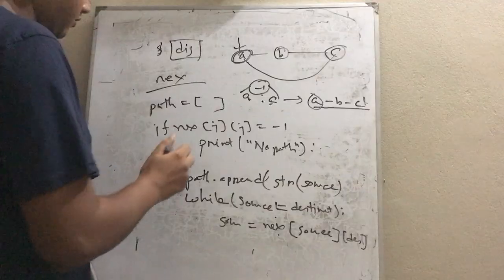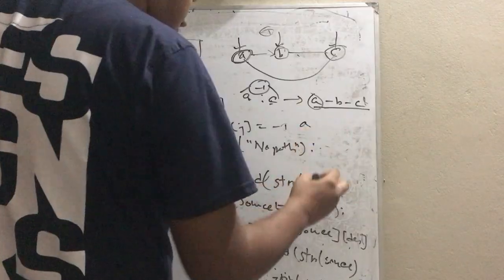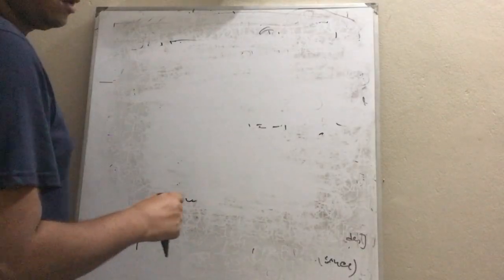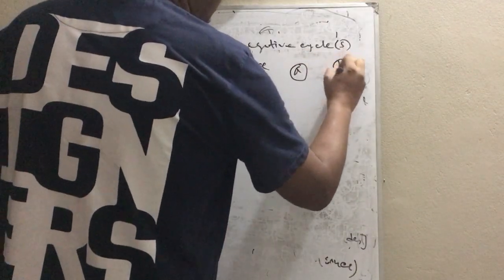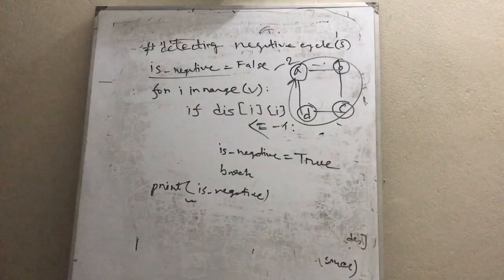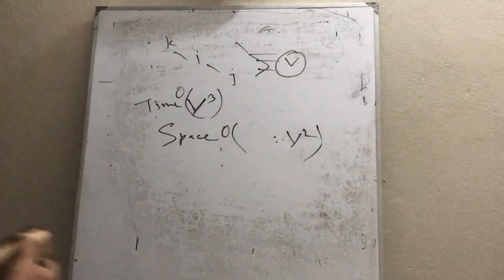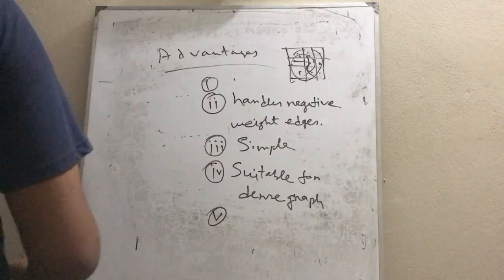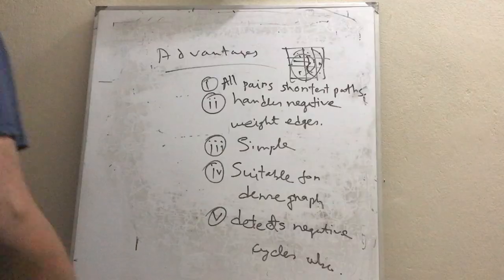Graph 007 Floyd Warshall Algorithm part 2